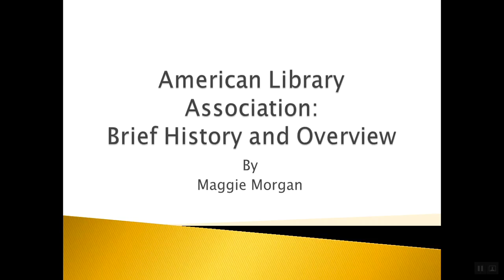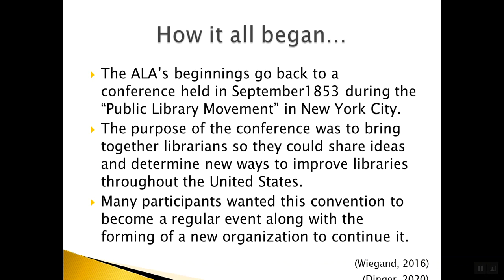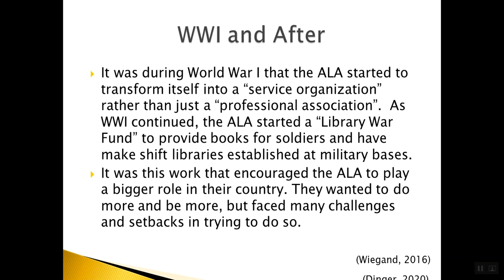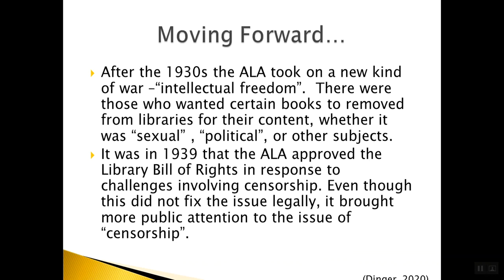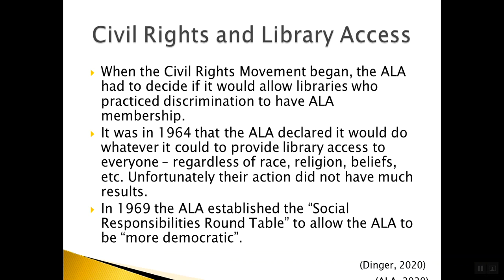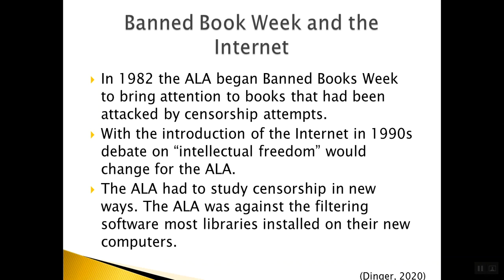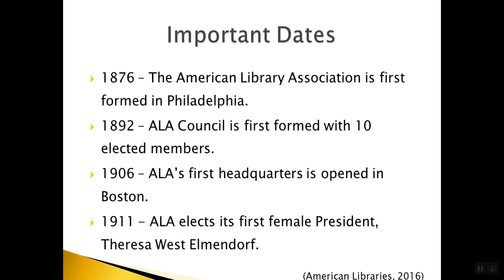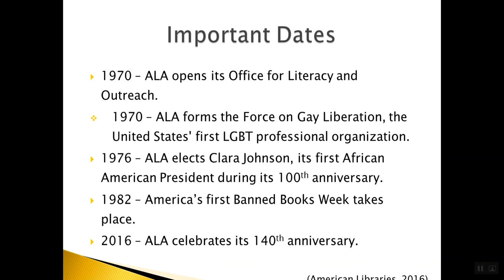American Library Association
A powerpoint demonstration on the Amiercan Library Assocation's history.